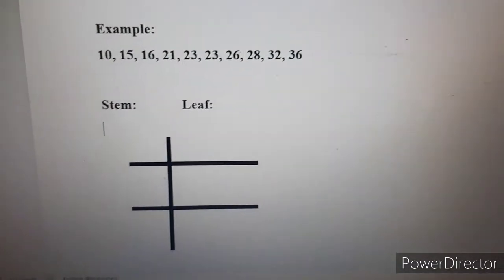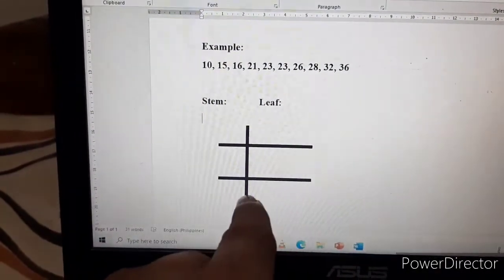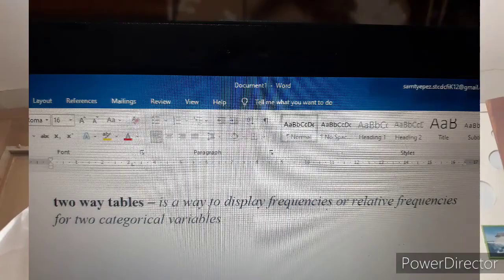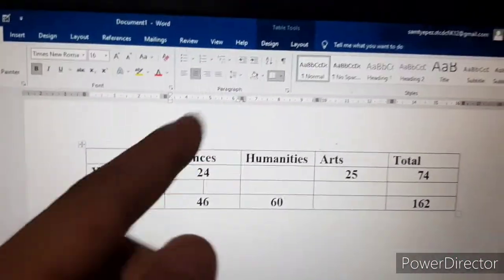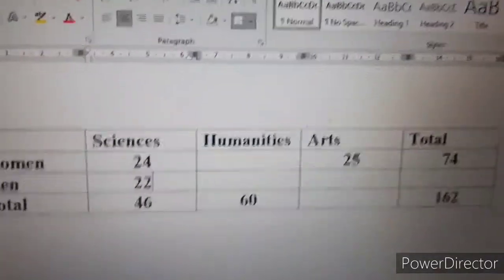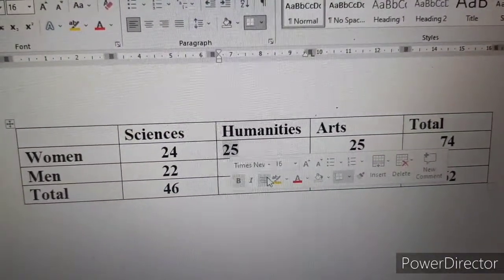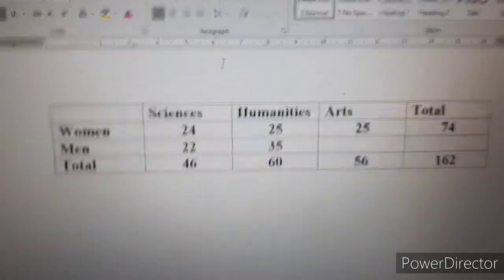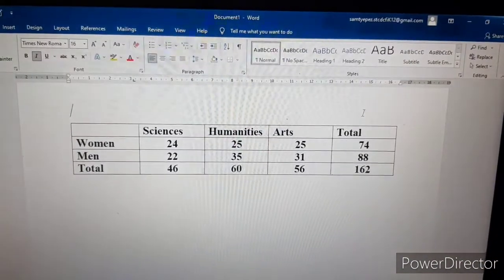Math Turotial Stem & leaf Diagram Two ways Table